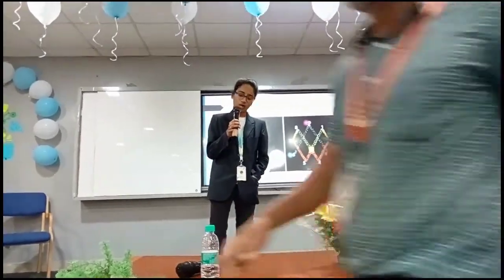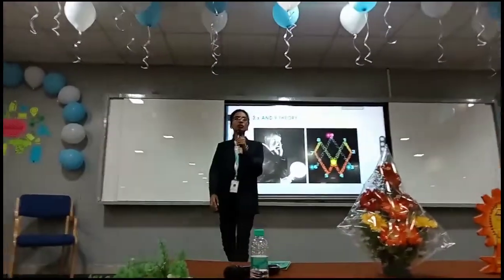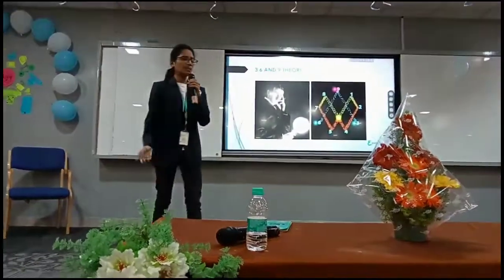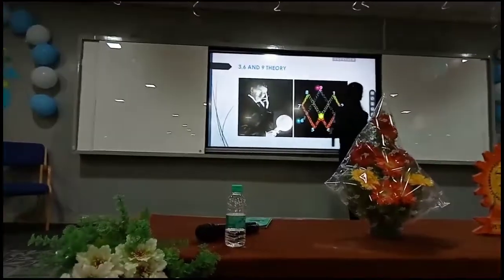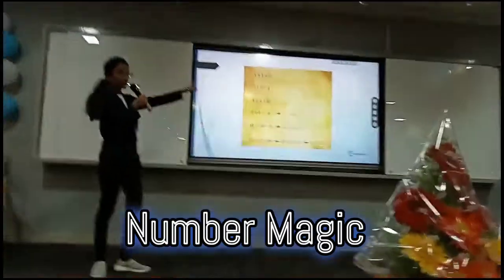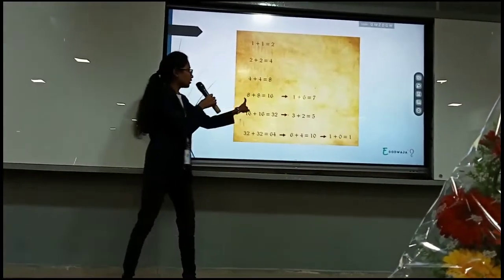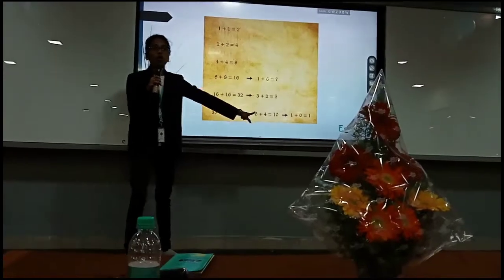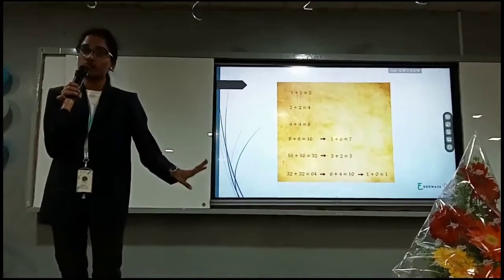The Theory of 369 Nikola Tesla | EDODWAJA Pvt. Ltd.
The Theory of 369 Proposed by Nikolas Tesla.